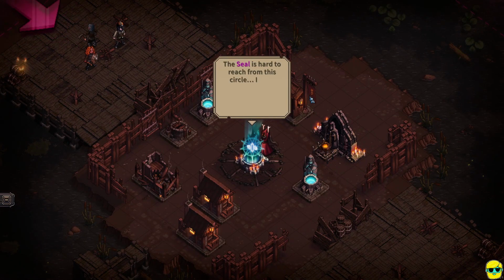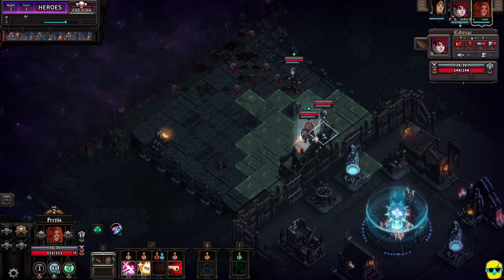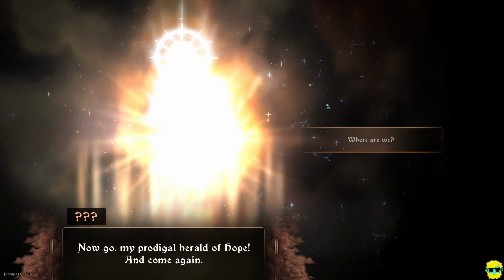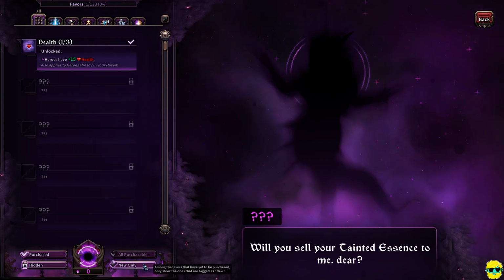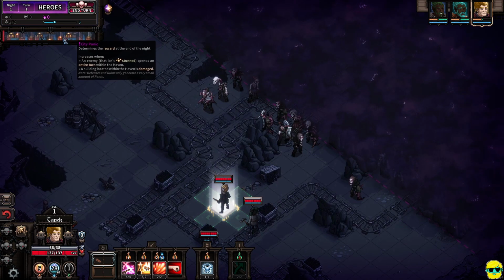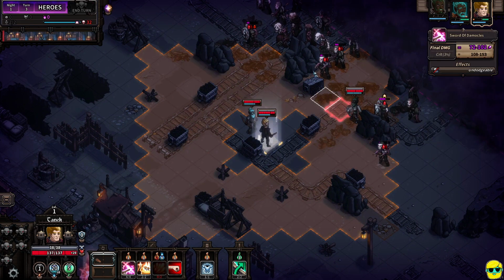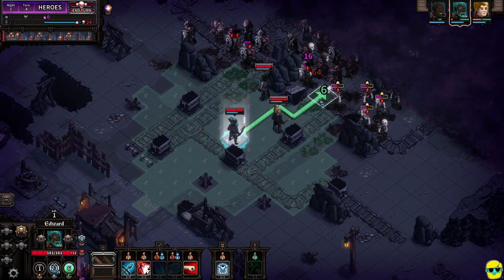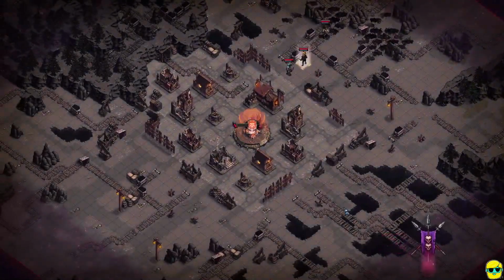The Last Spell | 2023 Guide for Complete Beginners | Episode 2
The Last Spell is an amazing mashup of roguelite, tower-defense, and strategy RPG. I have such a good time playing this game and many of the systems are intuitive, but there are a lot of mechanics and some have unique expressions, so it can be overwhelming for a new player. In this complete beginners guide for The Last Spell, I am starting a brand new game so you can watch and play along to learn how to play the game. I will explain the controls, the UI, the mechanics, simple strategy and tips, and discuss my entire thought process when starting the game and planning for the upcoming enemy waves. If you are thinking of buying the game or have already purchased it and want to grasp the fundamentals, this is the guide for you as I will spoil nothing about the game and I don't prescribe one path to victory, but rather explain the basics so you can enjoy the game on your own terms with your own strategies.

Come learn to play The Last Spell!

Chapters / Timestamps:
00:00:00 Deployment Phase
00:01:55 Mana Management
00:03:20 Understanding Enemy Movement
00:04:26 Bracing
00:07:55 Executing Enemies
00:11:03 Hope and Rewards
00:14:57 Aura Column and Tainted Essence
00:18:31 Omens
00:20:34 Gildenberg Gameplay
00:38:18 The Game Loop